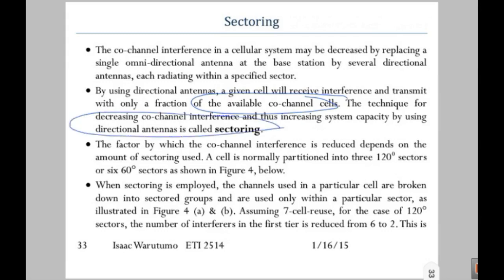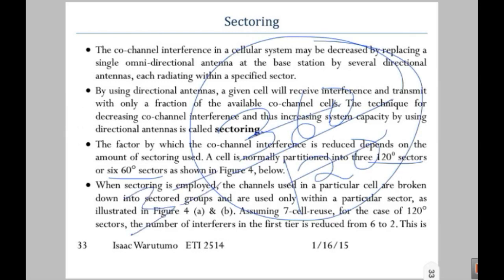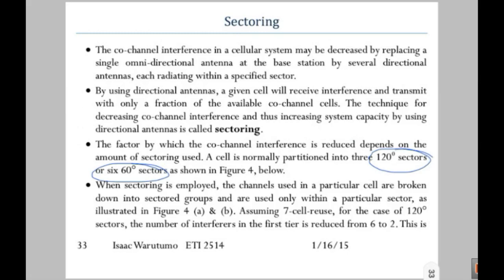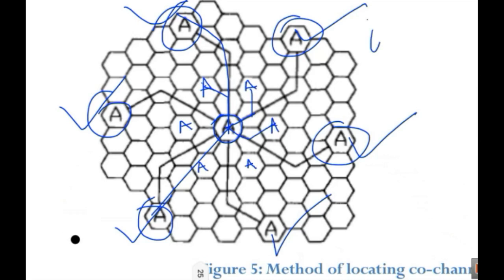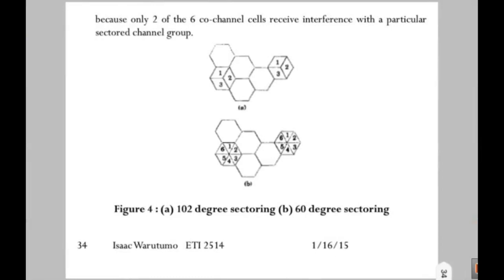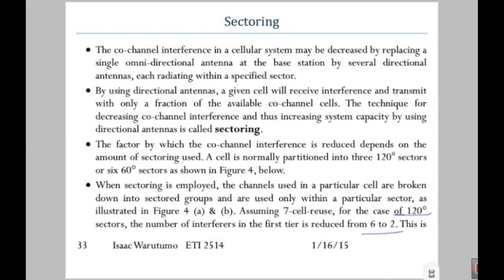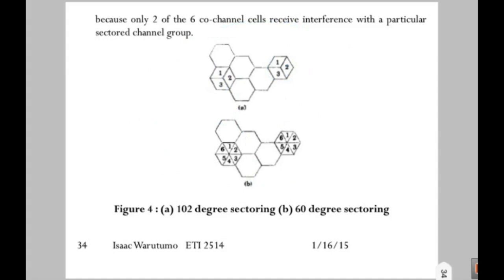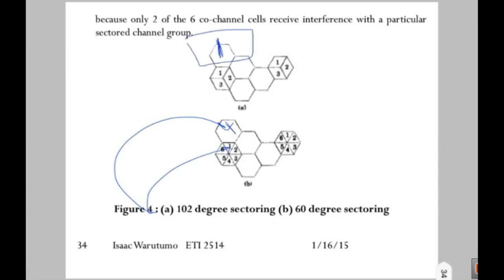Trunking Efficiency Sectoring